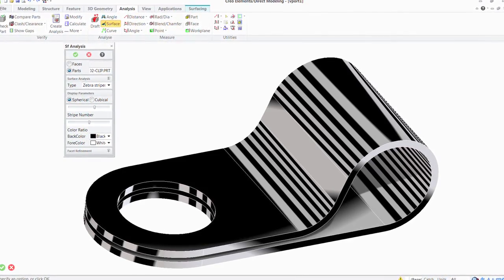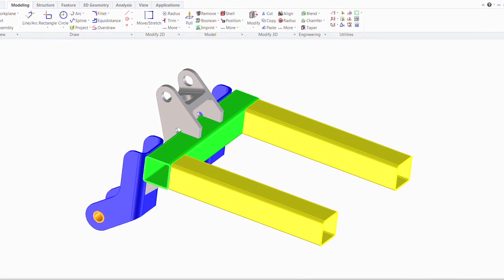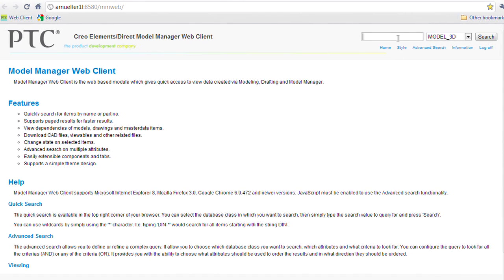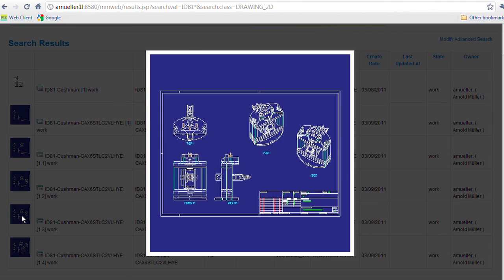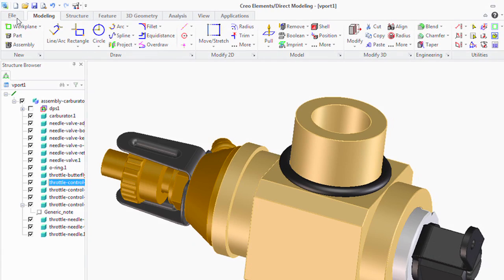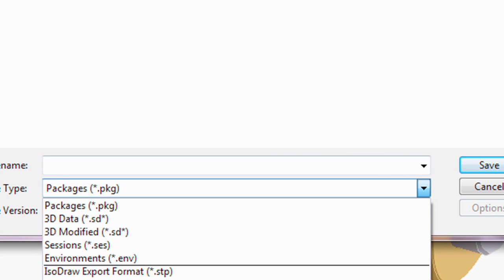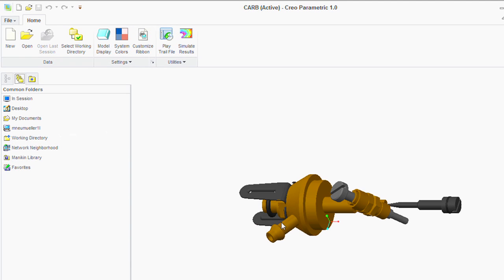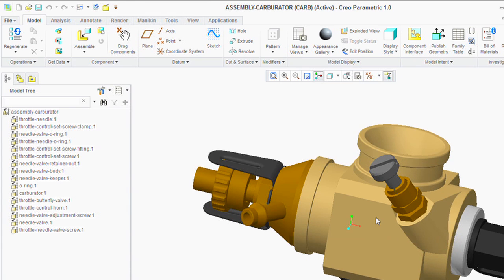Introduction to Creo Elements/Direct 18.0 - PTC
Creo Elements/Direct 18.0 from PTC is a complete design environment, offering 2D and 3D CAD, CAE, and integrated product data management (PDM) for engineering teams that require a direct modeling approach.